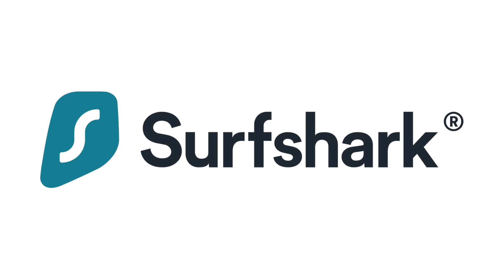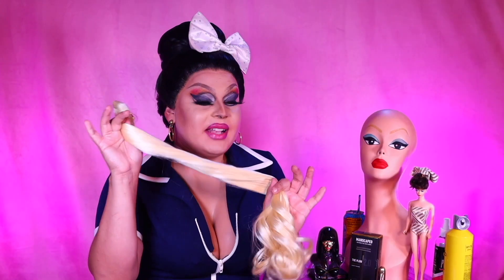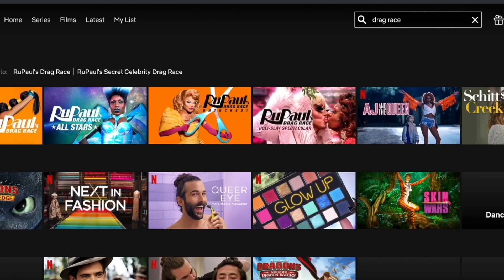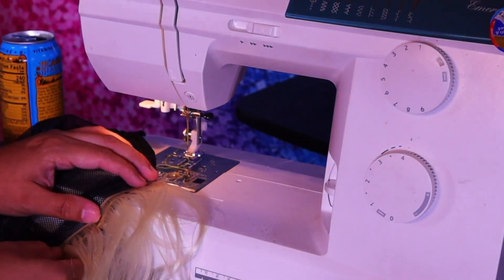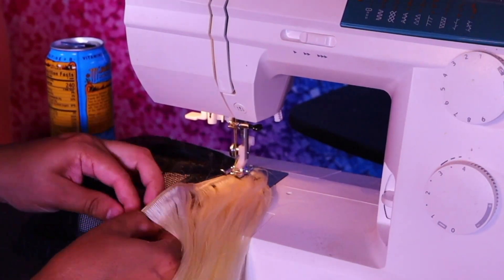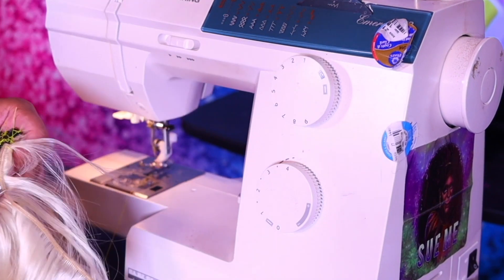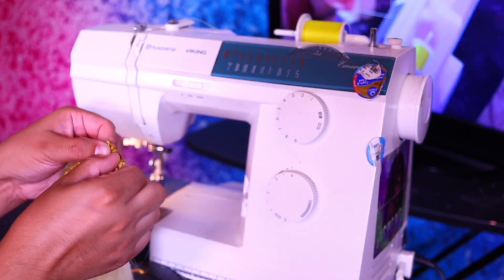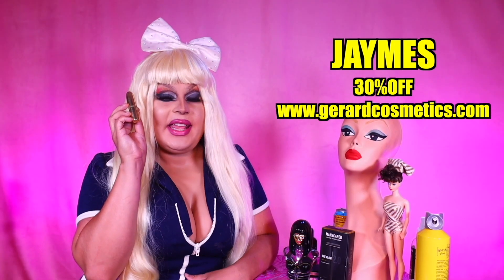HOW TO MAKE A HARDFRONT WIG | DIY SYNTHETIC WIG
Hey shapeshifters in this video I am going to teach you how to make your own wig, we all have no idea what the star of the world will be like one day to the net. So I thought it would be best to teach you all how to make your own wigs should the world end and all the wig stores are evaporated. Don't say I never do anything for you.

MY WIG IN THIS VIDEO IS THE 'CANDICE PREMIUM BLACK WIG'

YOUTUBE THEMED TEESPRING SHIRTS!